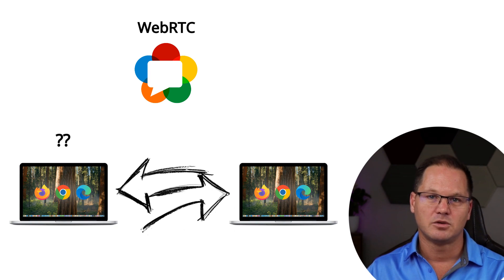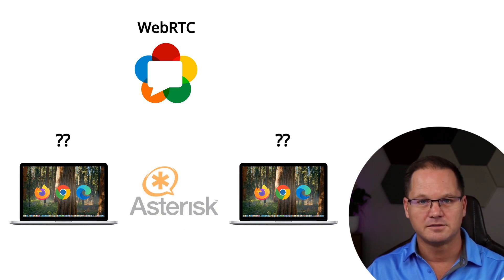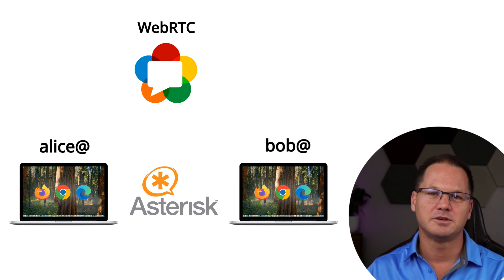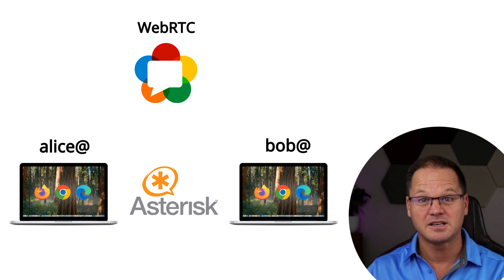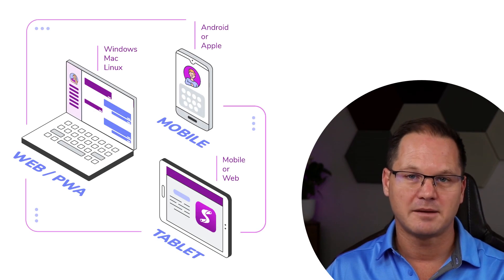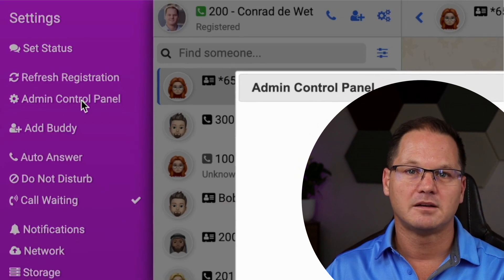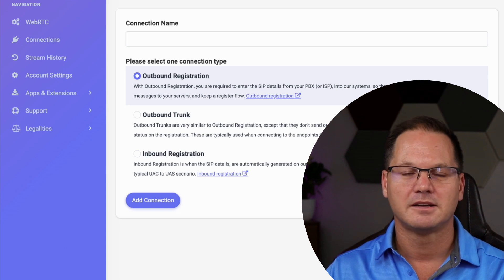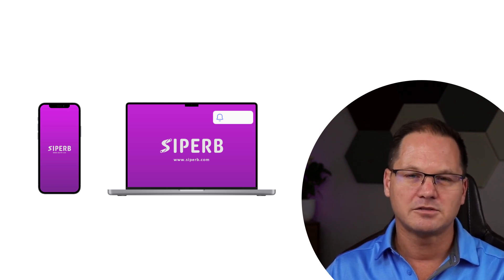Siperb Softphone - WebRTC, Mobile, Web, Proxy and more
In this video I give you a quick intro to the Siperb Softphone and our WebRTC SIP Proxy service. The two go hand-in-hand to provide a robust VoIP audio and video calling solution for Asterisk, FreeSWITCH or any SIP-based PBX. Let's face it... We live in a mobile word, so you need a VoIP Softphone that suits this. We believe WebRTC is by far the best solution for both a mobile and Web based Softphone solution. Why not give it a try... its free! and open source!